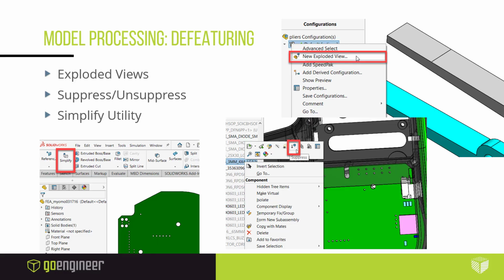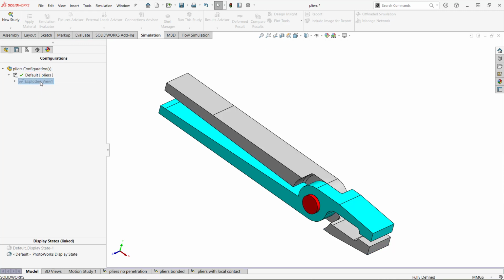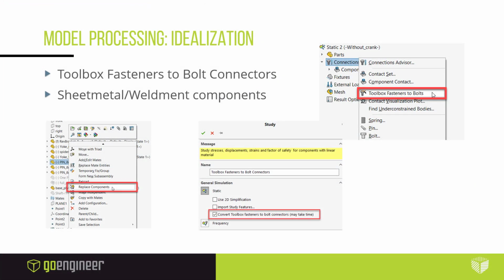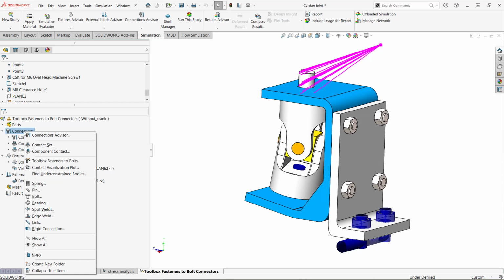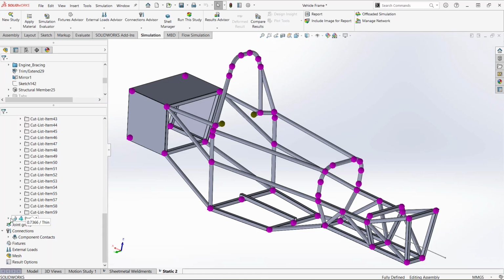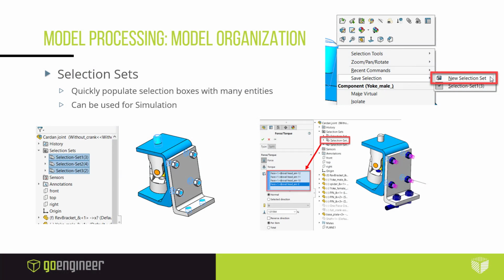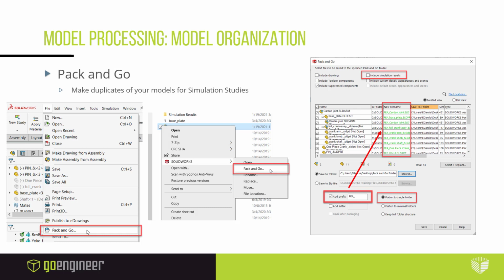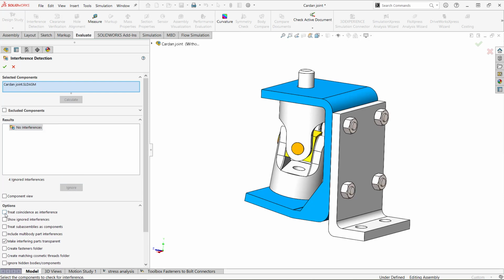Preparing your Models for Simulation FEA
This is a webinar presentation from 2/24/2021 reviewing some of the ways we can process our SOLIDWORKS models in preparation for running Simulation studies on our designs.

Below are some of the major topics we cover:

Model Processing: How can we adjust our model so that we get the best performance and experience with Simulation after we have completed our SOLIDWORKS models?

Defeaturing
✔ Exploded Views
✔ Suppress/Unsuppress
✔ Simplify Utility

Idealization
✔ Toolbox fasteners to bolt connectors
✔Sheet Metal/Weldment components

Model organization: We will review some organization based SOLIDWORKS tools and capabilities that will help users access their Simulation studies more easily and so that there is also less risk of opening or working on the wrong version of their models.

Configurations
✔ Selection Sets
✔ Pack and Go
✔ Interference Detection

Presenter: Enrique Garcia, CSWE and Elite AE at GoEngineer